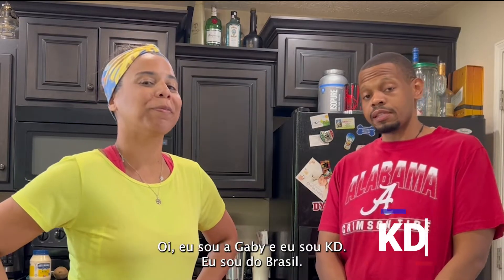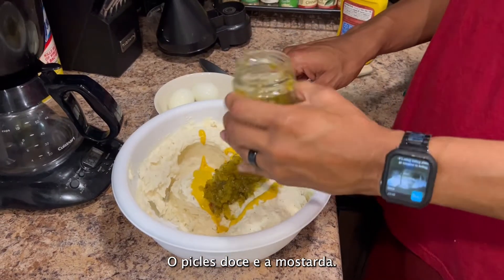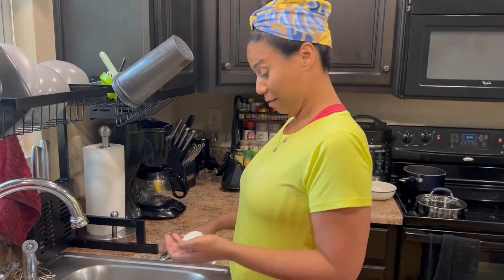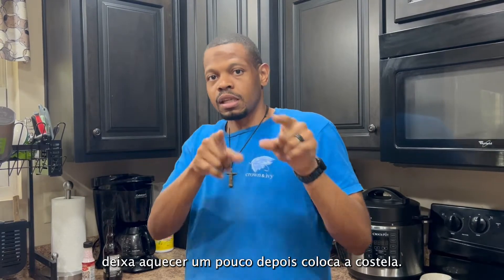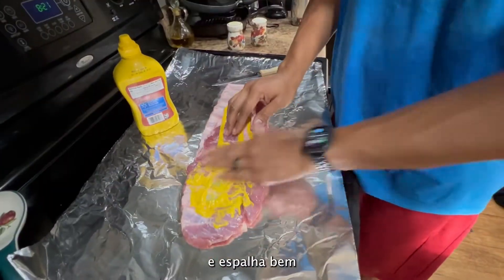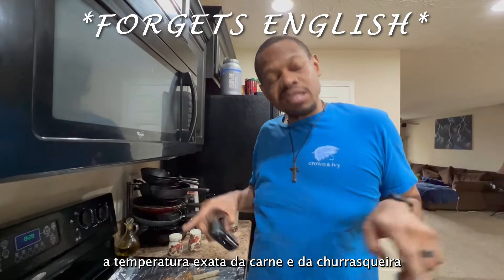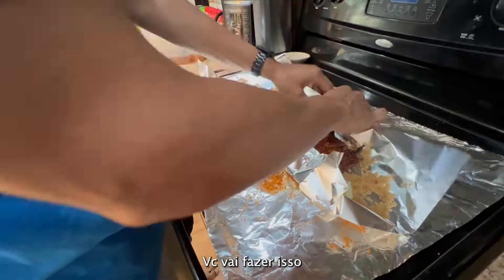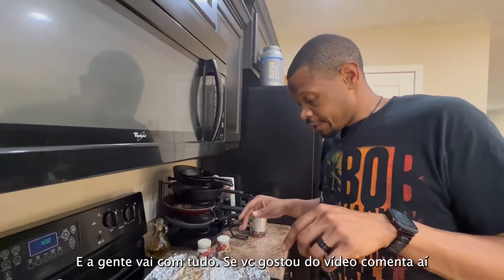COOKING RIBS AND POTATO SALAD (Comida dos🇺🇸: Salada de Batata e Costela Assada)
ENG | We've already taught you how to make Coxinha, now it's time for some food from the United States and let's go with potato salad and ribs with Barbecue sauce. Why do you cry Outback?

Kit for the Grill Man

xxxx

PORT | A gente já ensinou vocês a fazerem Coxinha, agora chegou a vez de uma comida dos Estados Unidos e vamos de salada de batata e costela com molho Barbecue. Por que choras Outback?

Clique aqui pra saber mais do termômetro que o KD usou no vídeo
Kit churrasqueiro